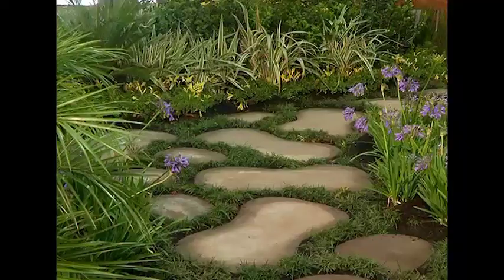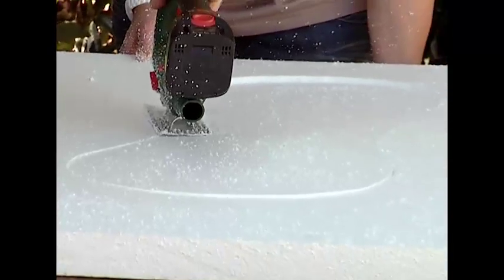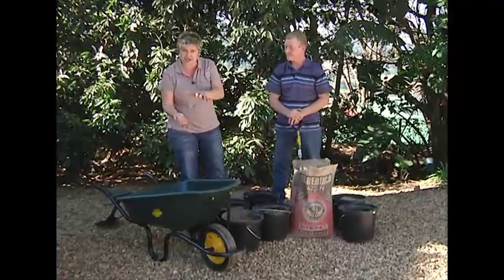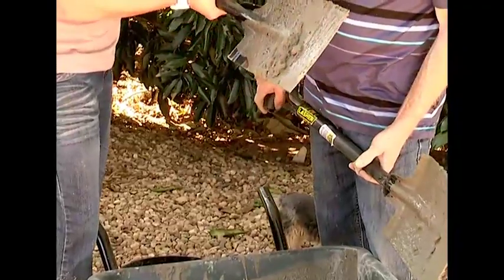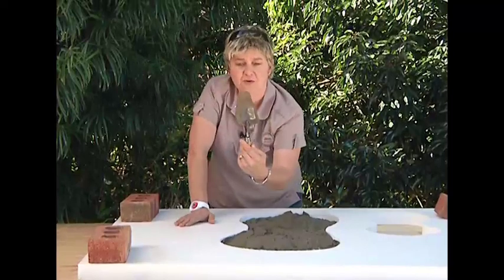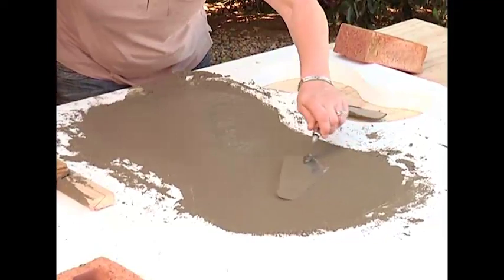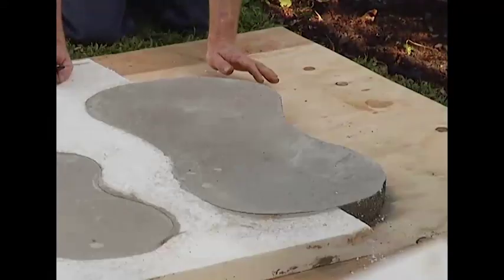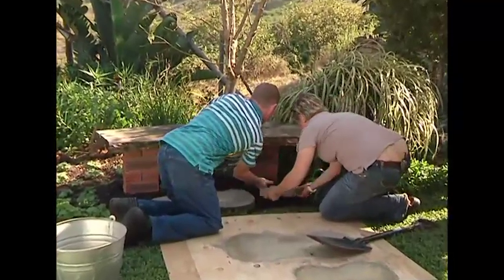DIY: Making Figure Of Eight Pavers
In this clip, Tanya and Garth show us how to create concrete garden pavers in the shape of an hourglass or figure of eight.